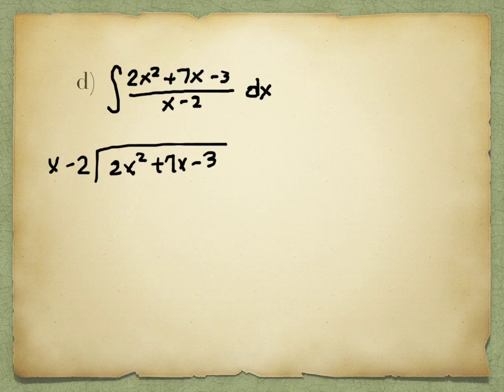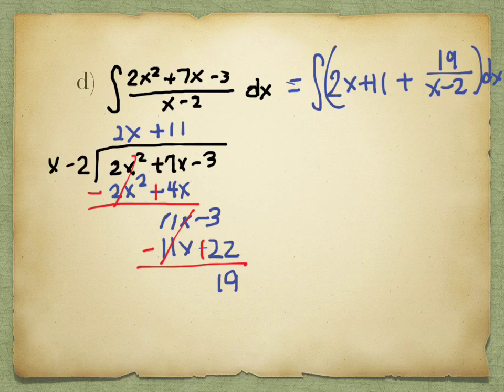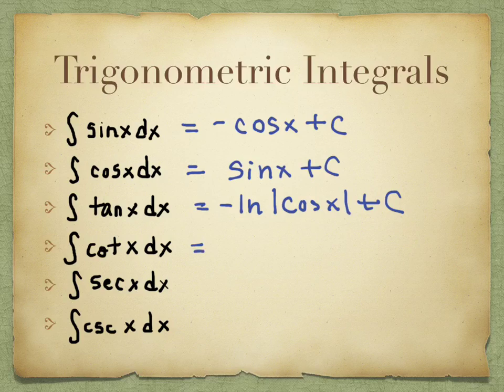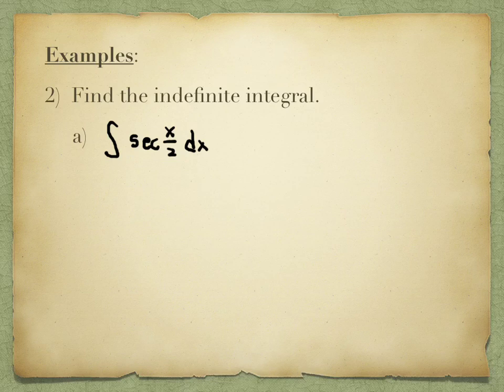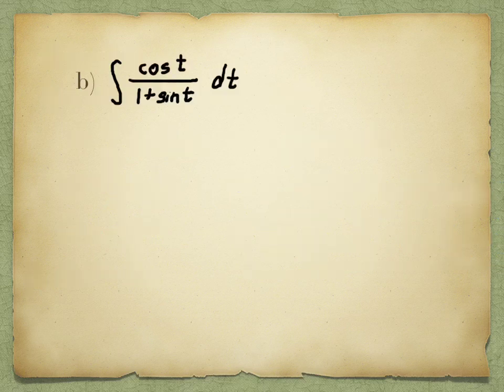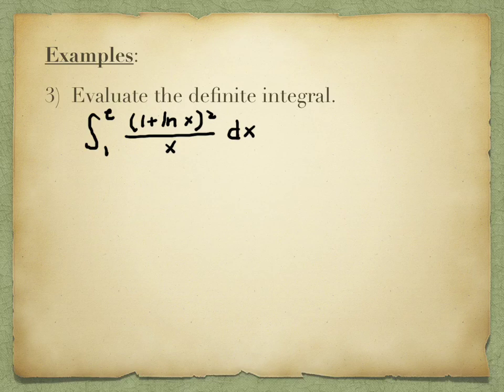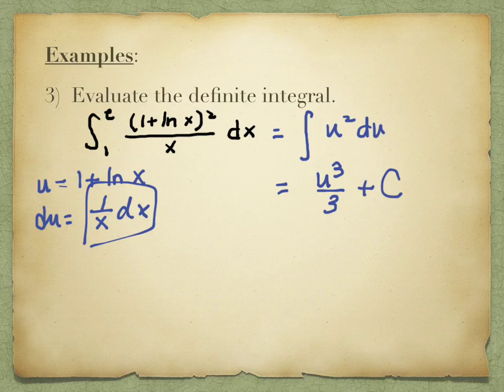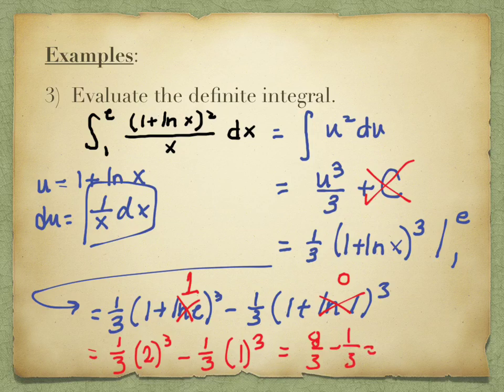5.2 The Natural Logarithmic Function Integration (part 2)